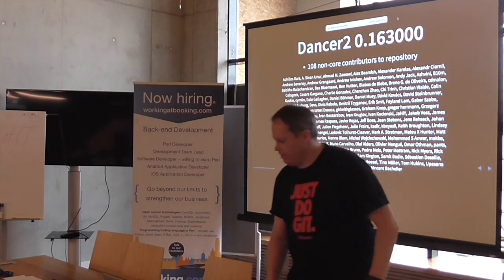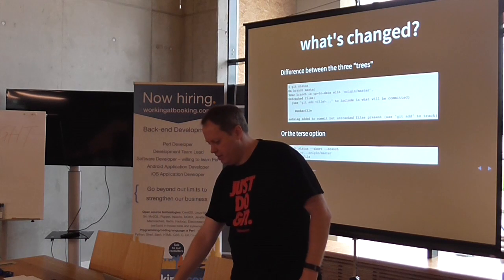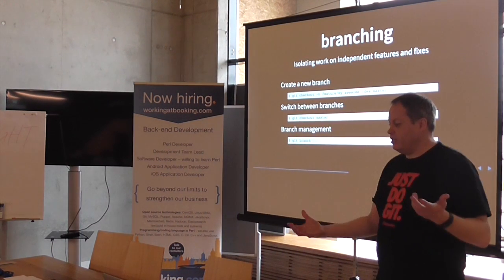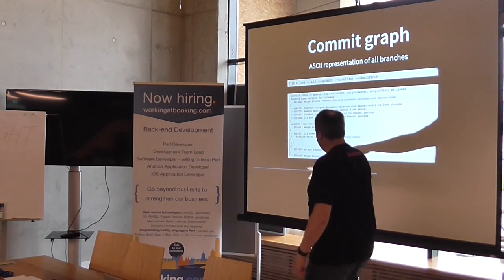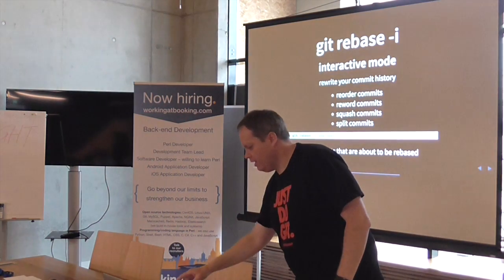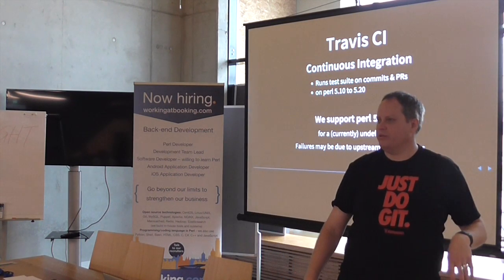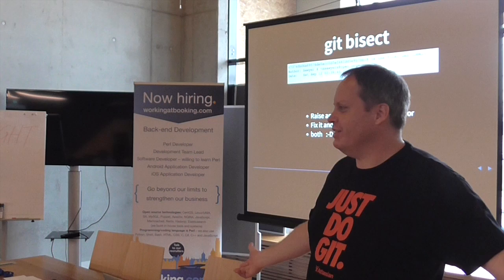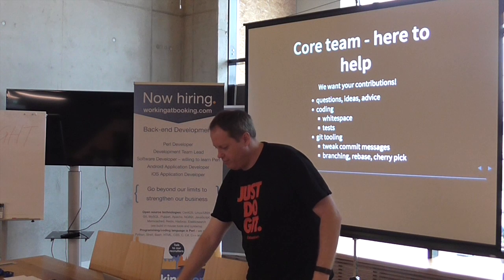Russell Jenkins (veryrusty) - HowTo ContributeTo Dancer2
A whirlwind tour about contributing to Dancer2. Highlights include Github and Git, testing with Dist::Zilla and Travis CI, and other assistance available. YouTo can join the hundred other dancers that have improved Dancer2.